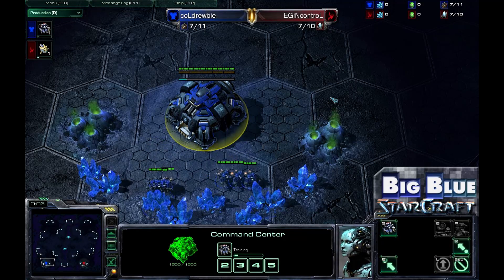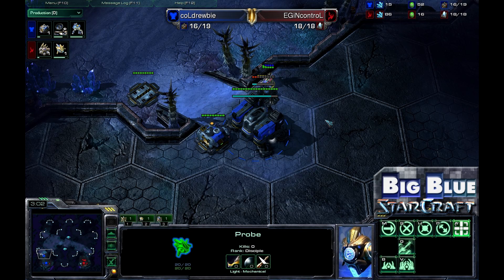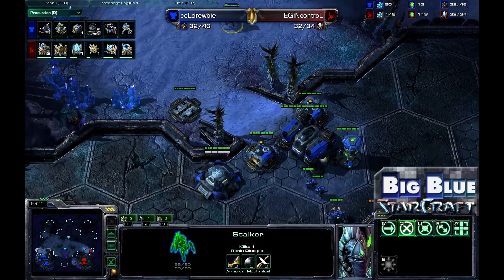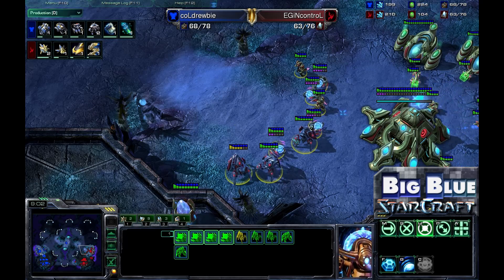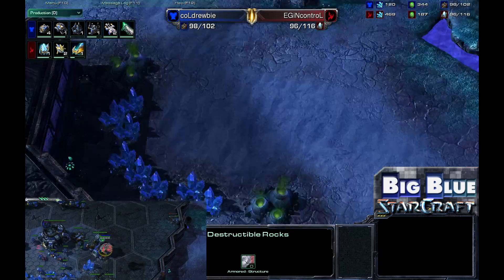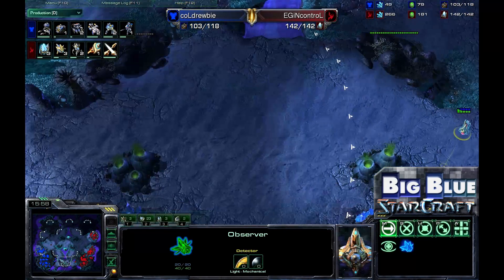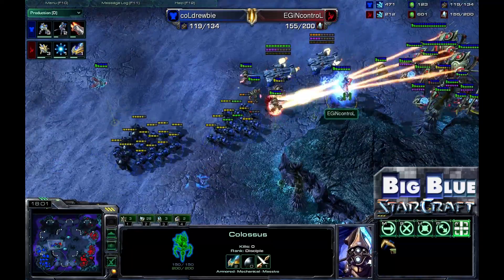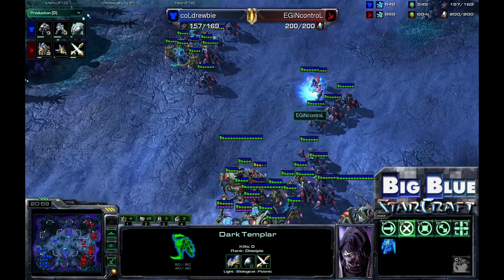iNcontroL vs Drewbie Game 1 Part 1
Game 1 in a best of three between Evil Geniuses' InControL and compLexity's Drewbie, from MLG Raleigh 2011.

The map is MLG Shakuras Plateau.